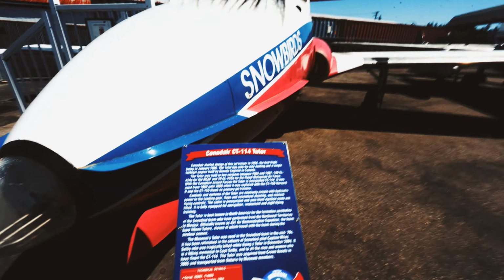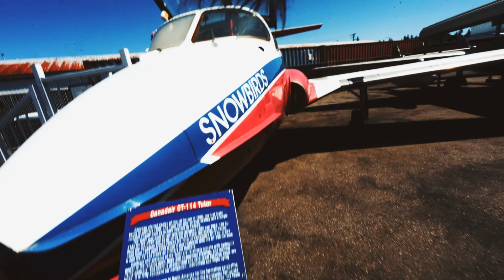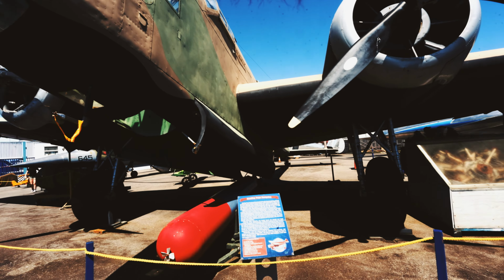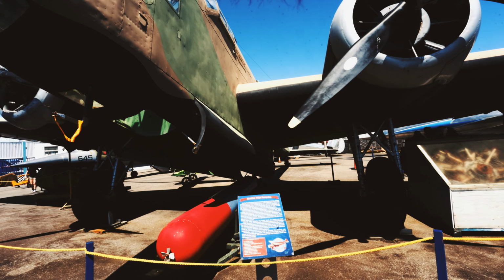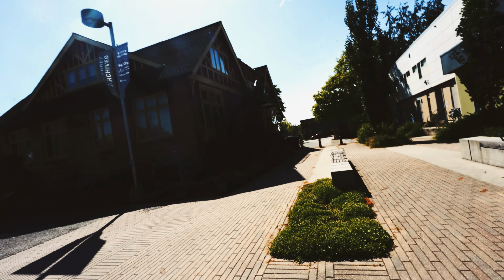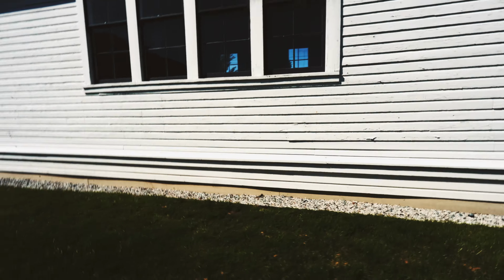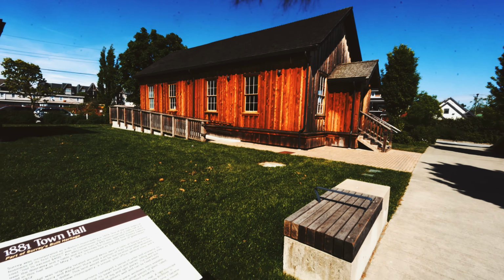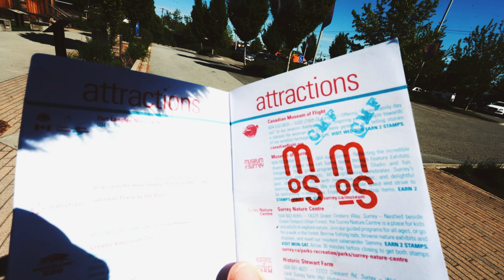Tourism passport part 3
This week's journey takes me through Langley and Surrey. The Canadian Museum of Flight and Museum of Surrey are checked off my Tourism Passport.